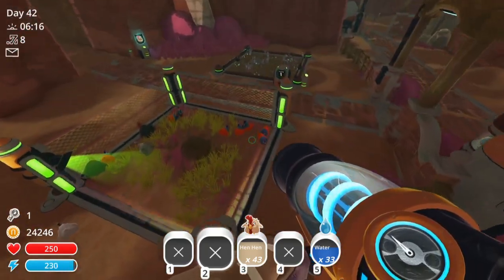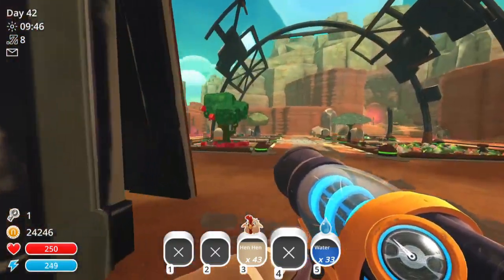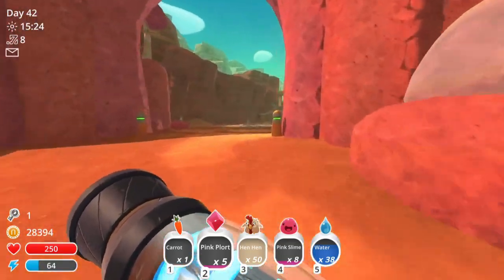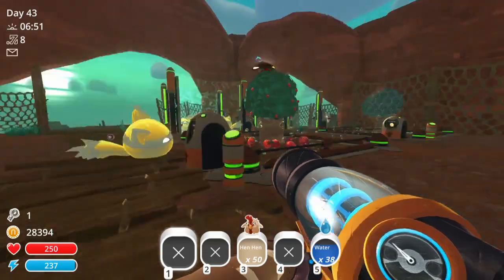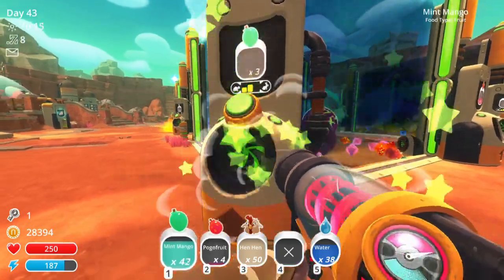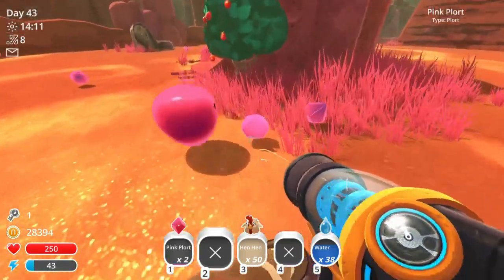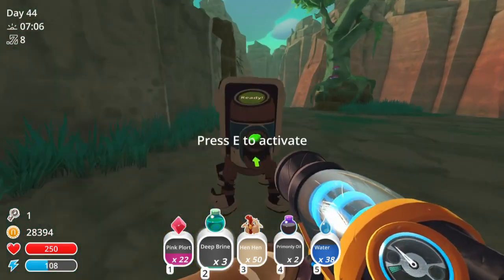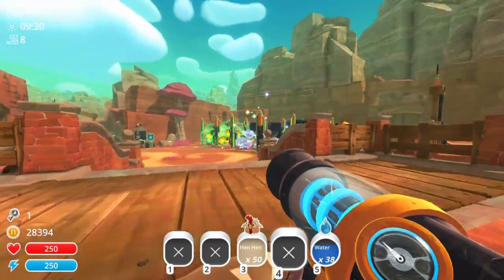Baer Plays Slime Rancher (Ep. 21) - The End?!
Slime Rancher is a ridiculously cute farming/exploration game by Monomi Park that's recently come out of Early Access on Steam. I decided I needed to play something a little cheerful instead of wading through eldritch horrors every day.

From the developer: "Slime Rancher is the tale of Beatrix LeBeau, a plucky, young rancher who sets out for a life a thousand light years away from Earth on the ‘Far, Far Range’ where she tries her hand at making a living wrangling slimes."

I drink Madrinas coffee! It's delicious! You can save 40%(!) online using the code BAERCOFFEE

Get a big discount on a different game every day while simultaneously making me money!

Hi! I'm BaerTaffy, but people usually call me Baer. You can be people, too! The main focus of my channel is gameplay walkthrough videos, or "Let's Play" videos as they're more commonly known. I also do multiplayer videos with my pals fairly often, and you can find me live streaming over on Twitch!